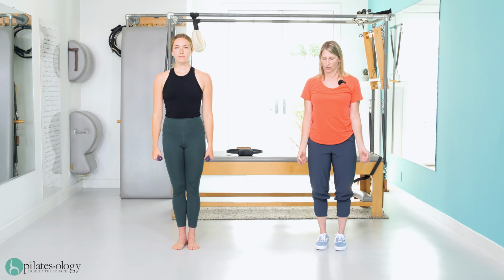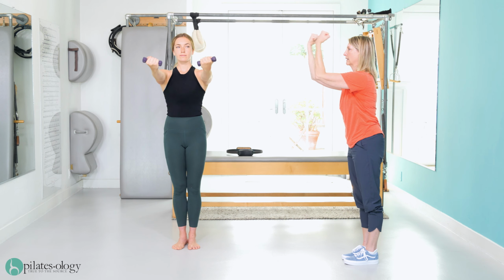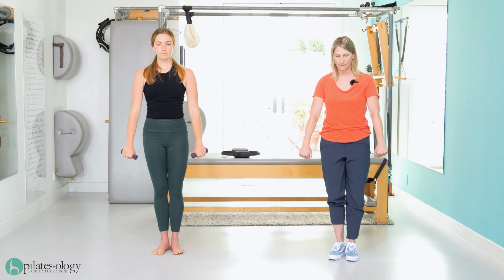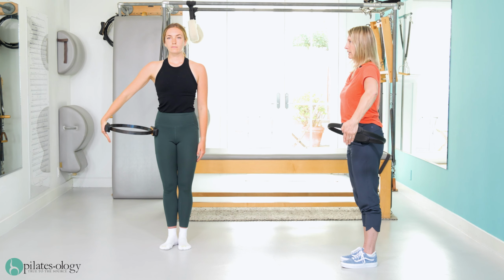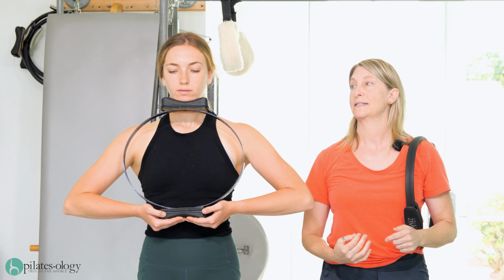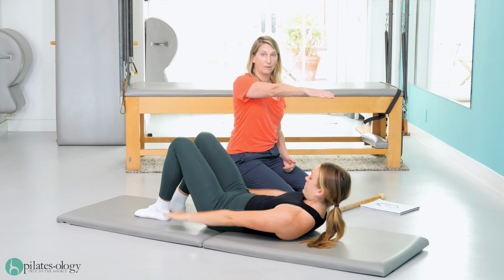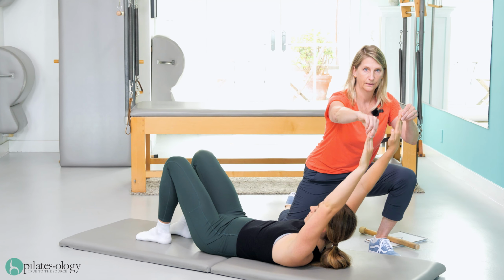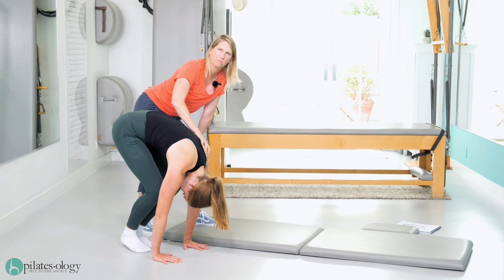The Posture Clinic intro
/ 10658 / Teresa Shupe / Posture Clinic Intro
Is your posture in need of a revitalization? The Posture Clinic Series is here to return you to upright with 5 classes aimed at the components that give us beautiful standing and sitting posture. You’ll stretch and mobilize stuck areas while strengthening the weak and tight spots that prevent you from lengthening your spine with ease. Each workout is aimed at energizing and refreshing your body while restoring the support structure that gives us ideal posture.
In this series you will:
- restore ease in your upright posture
- strengthen weak areas that prevent good posture
- mobilize and stretch tight areas
- energize and refresh your whole body
Visit Teresa Shupe at Atlas Pilates in Seattle, WA.